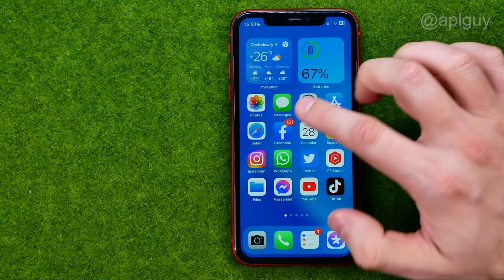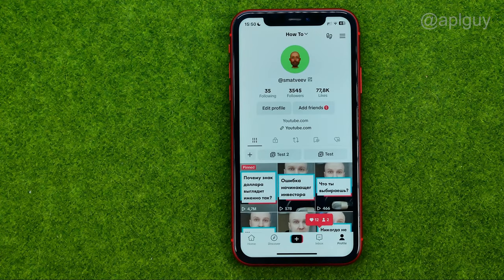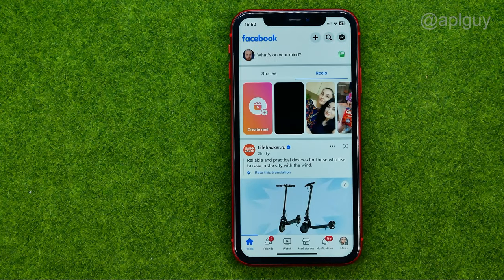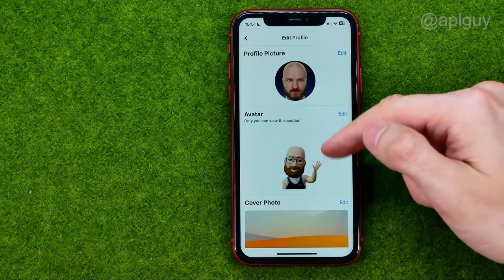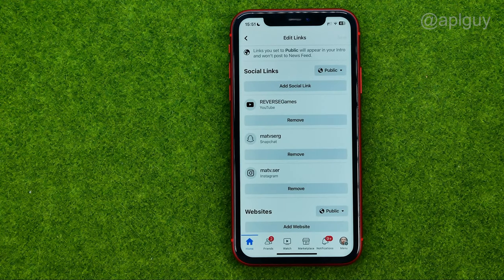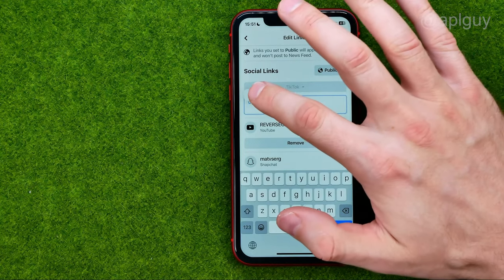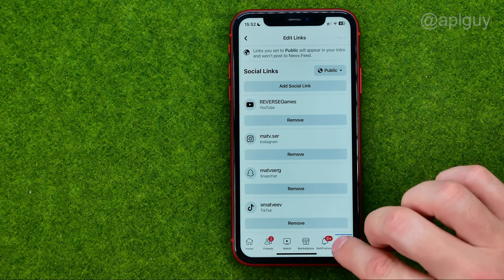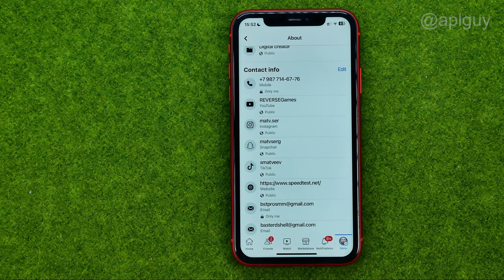How to Connect Tiktok to Facebook - Full Guide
If you are looking for a video about how to connect tiktok to facebook, here it is!
In this video I will show you how to connect facebook tiktok. Be sure to watch the video to the very end.
You will learn how to link facebook account. That's easy and simple to do from your phone.